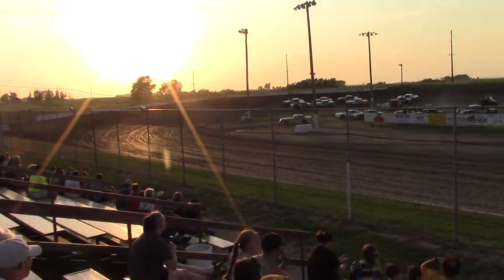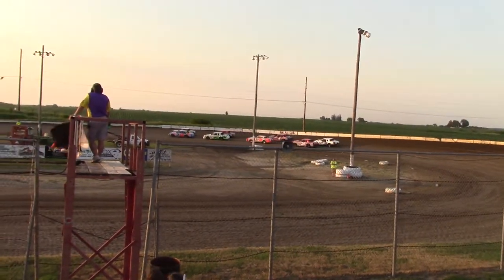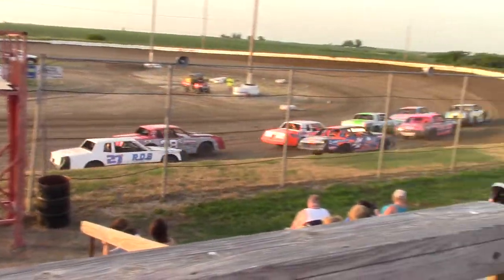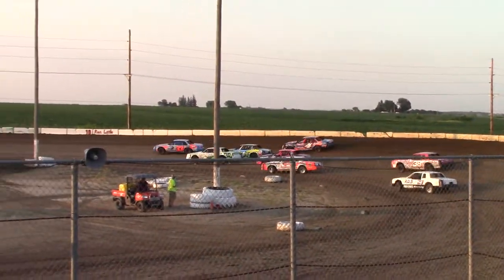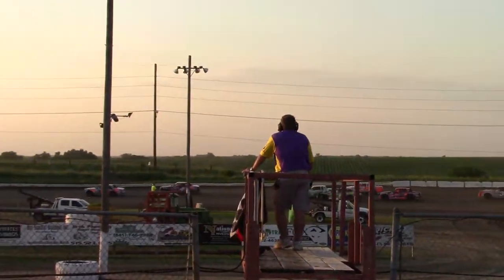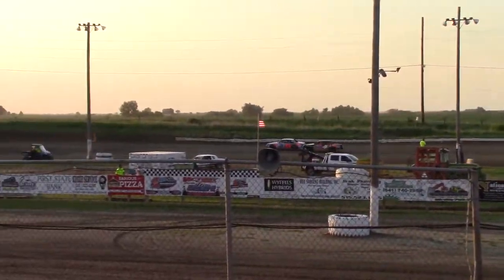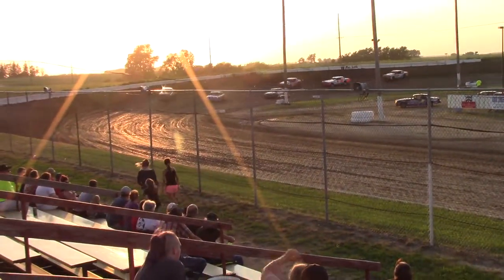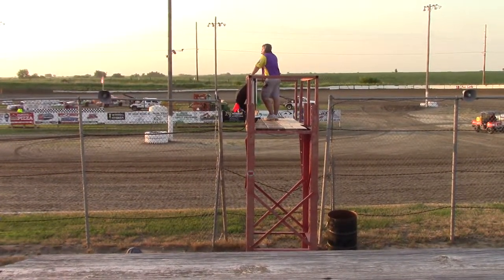SIS Hobby Stock Heat 2 6/15/18